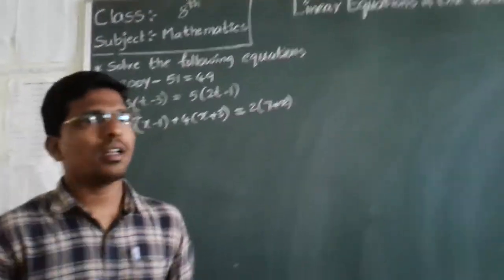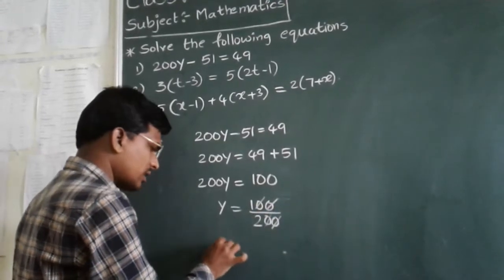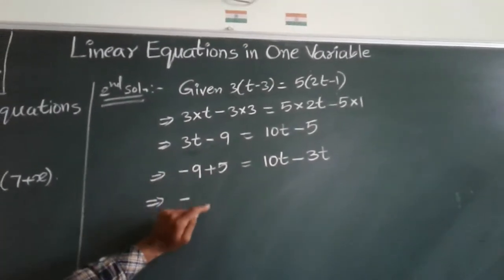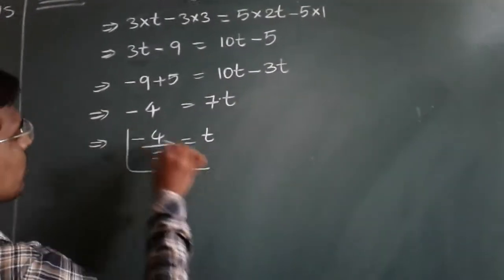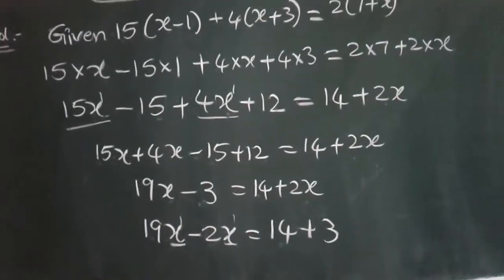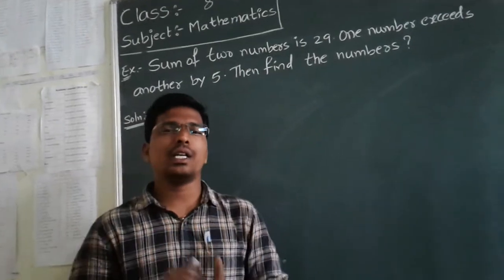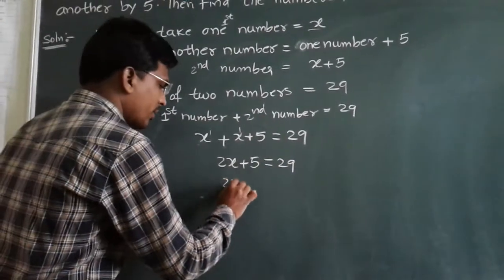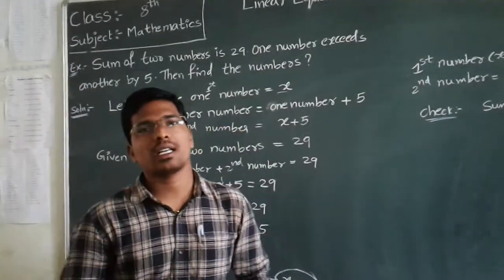8th Class Linear Equations In One Variable Part-II